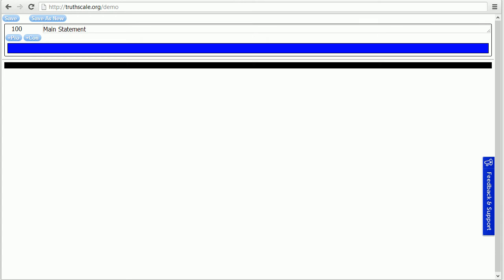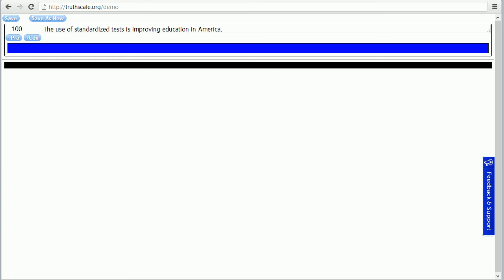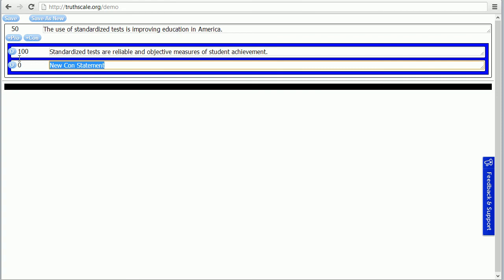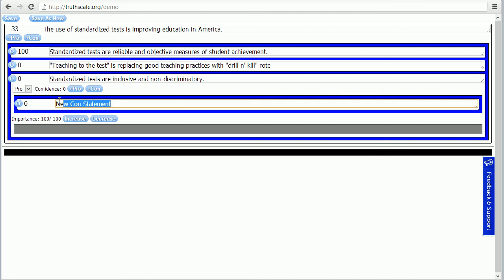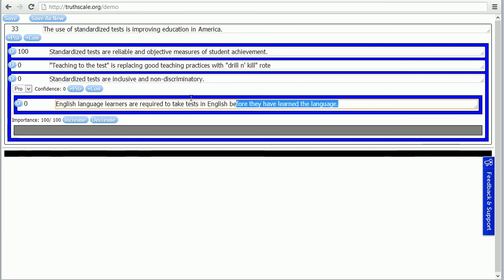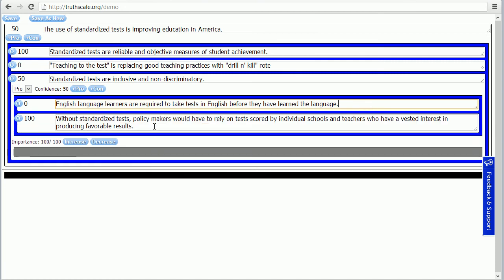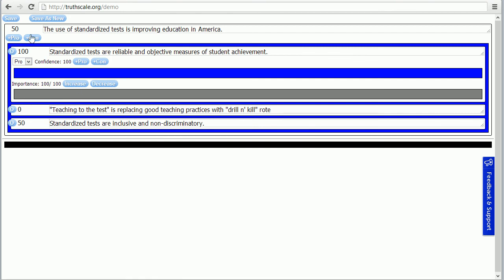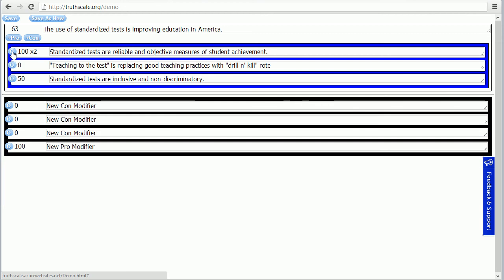Old Truth Scale Alpha 3 Demo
The is a demo of Truth Scale Alpha version 3. TruthScale was later renamed to SettleIt.org.